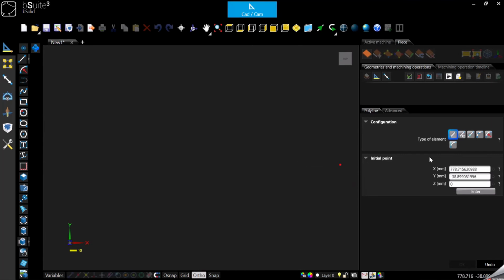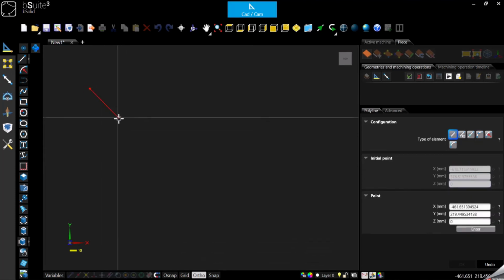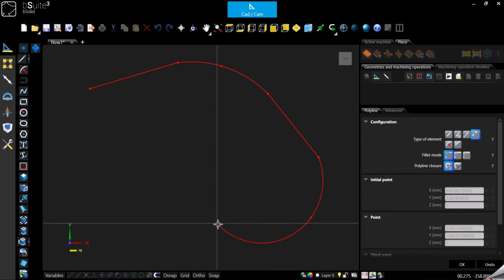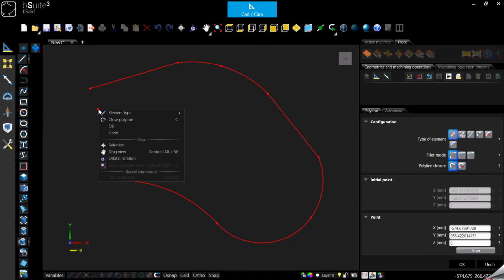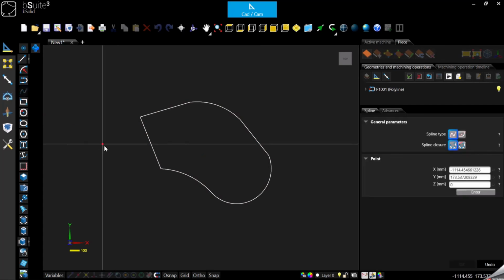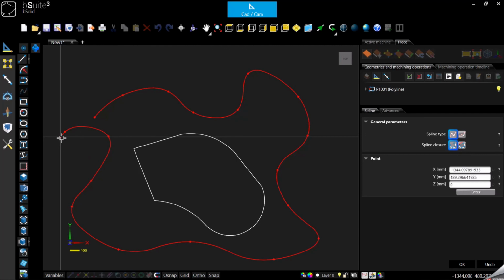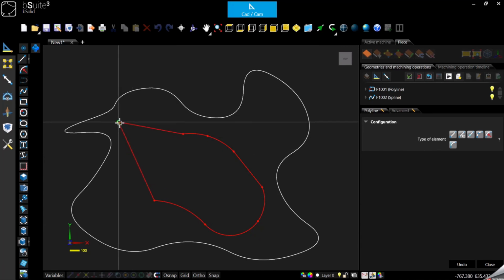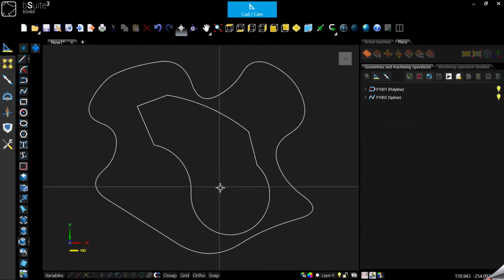4 CAD BIESSE bSolid Part 2 Polylines and Splines